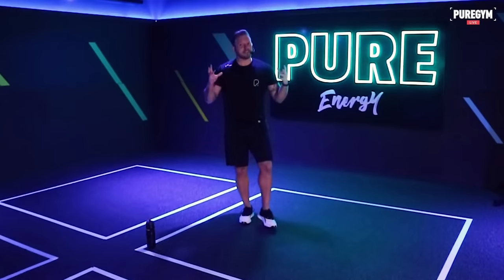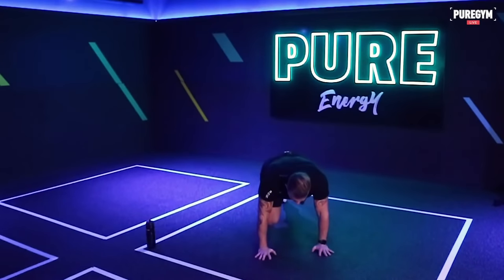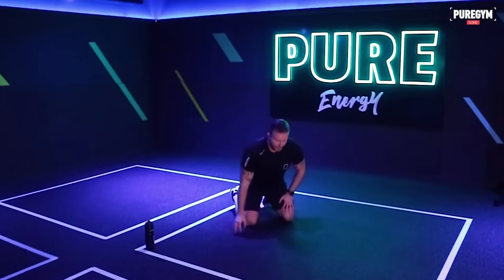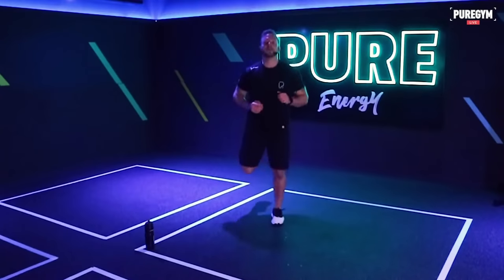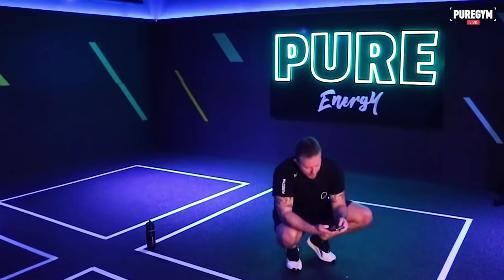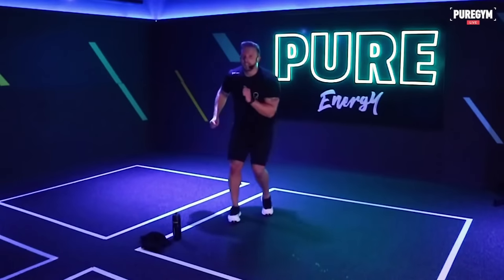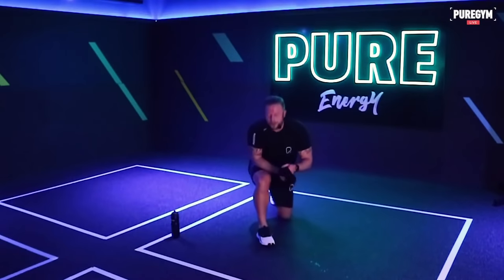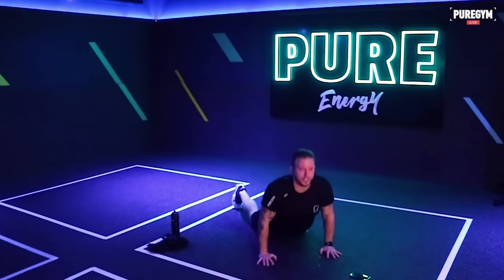PureGym Live | 30 Minute HIIT Workout with Dave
New week, new goals to HIIT! Join Dave at 10am for a HIIT class that’s not to be missed.

The workout is high intensity, so make sure you grab a towel. You’re going to feel great by the end of it, plus it’s aimed specifically at burning fat and improving your fitness levels. What better way to start your week?

If you join in, make sure you let us know – tag us using PureGymLive 📸